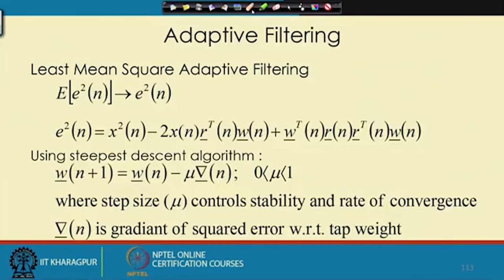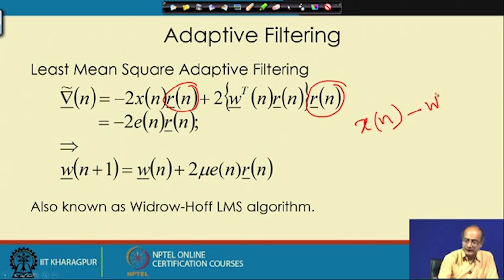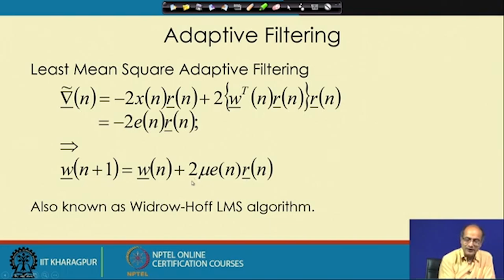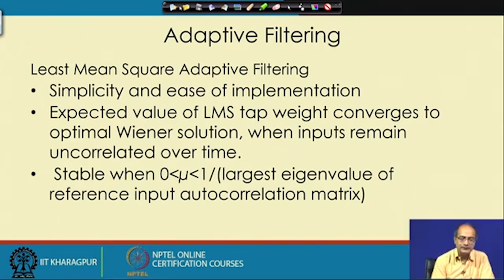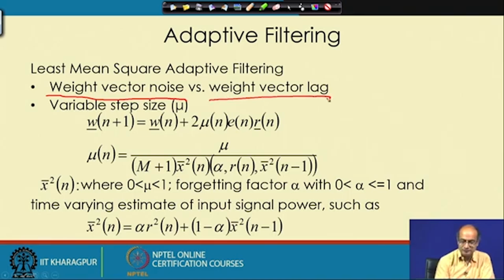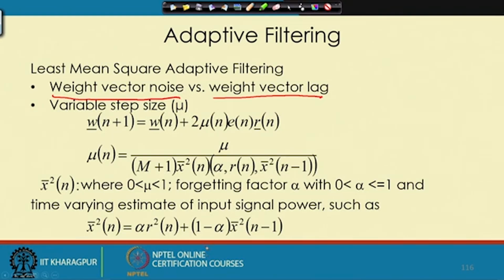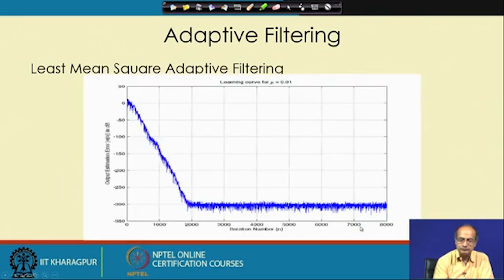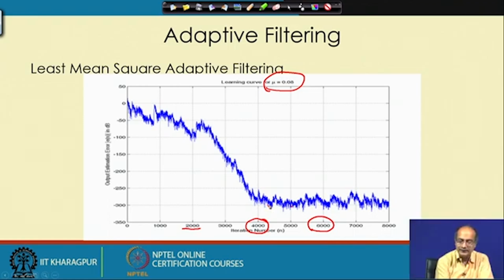Artifact Removal 9